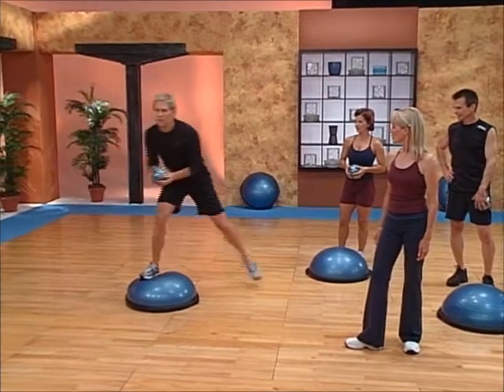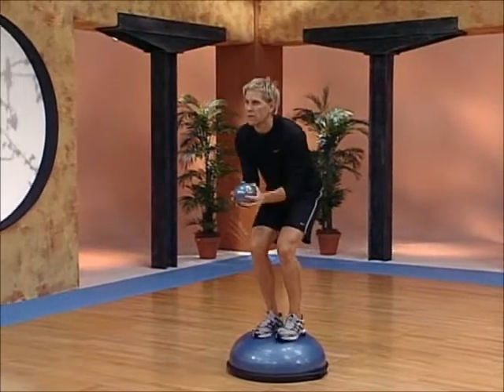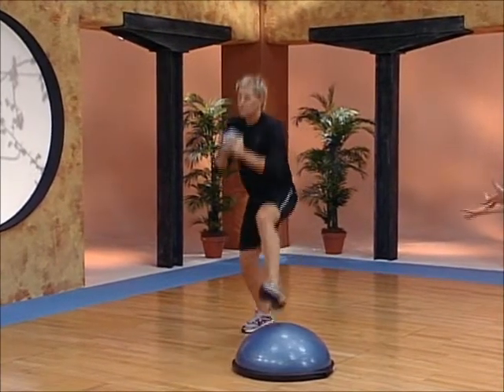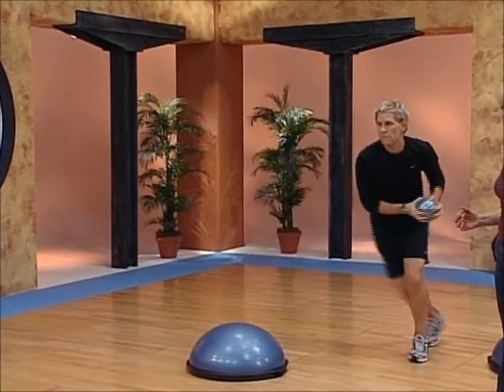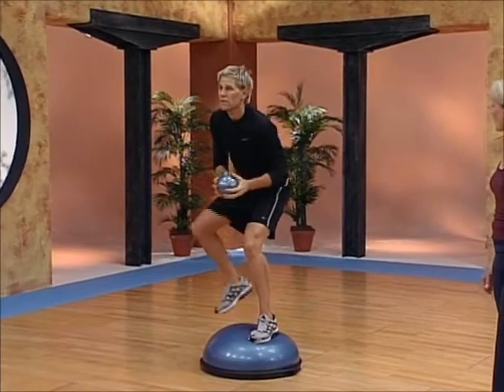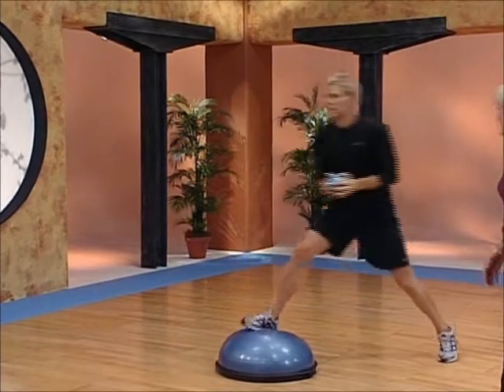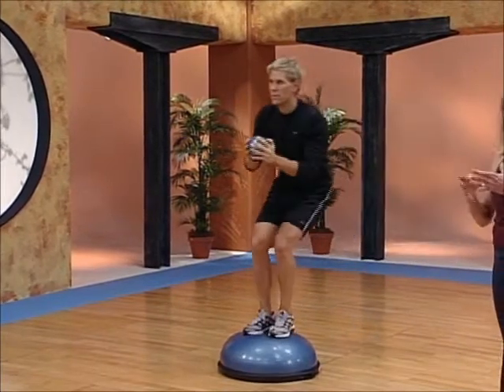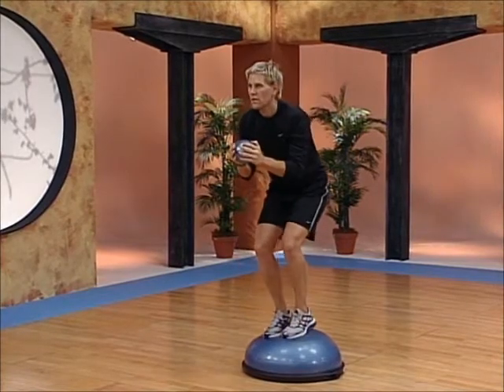BOSU Diagonal Leap with Ball Toss